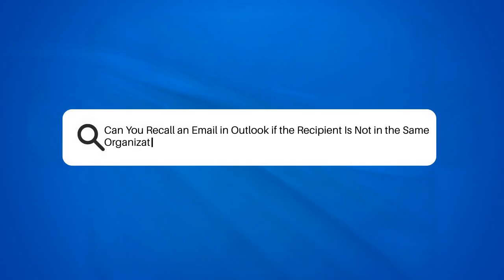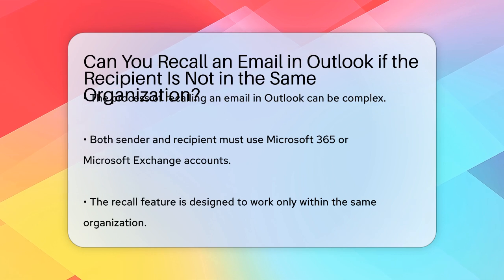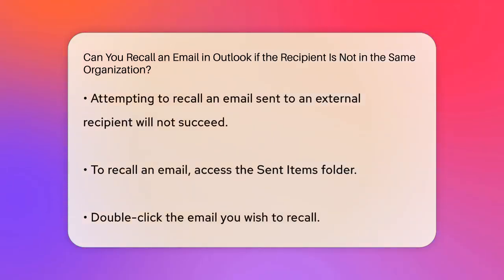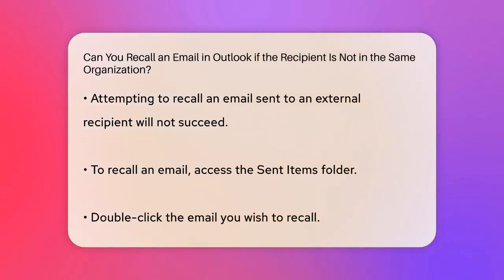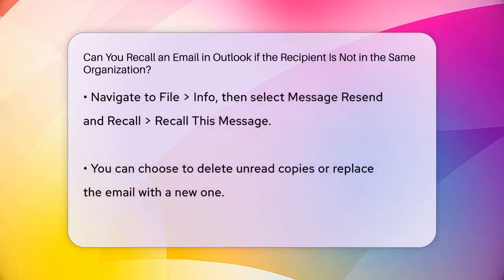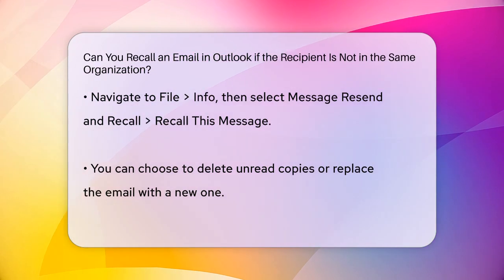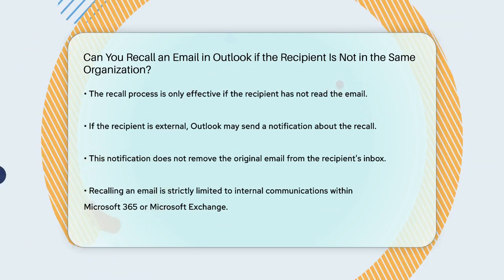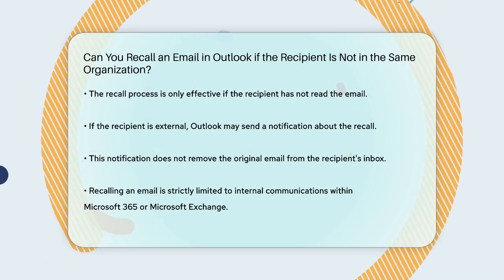Can You Recall an Email in Outlook if the Recipient Is Not in the Same Organization?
Can You Recall an Email in Outlook if the Recipient Is Not in the Same Organization? Have you ever faced the dilemma of needing to recall an email after sending it? In this informative video, we'll guide you through the process of recalling an email in Outlook and clarify the essential conditions for it to work. We will cover what you need to know about the recall feature, including the requirements for both sender and recipient. Understanding the limitations of this feature is vital, especially when dealing with external recipients.

We'll walk you through the steps to initiate a recall, from accessing your Sent Items folder to selecting the right options for your message. You’ll learn about the potential outcomes of this action and what to expect if the recipient is outside your organization. This video is designed to equip you with the knowledge to handle email recalls effectively, ensuring you are prepared for any situations that may arise in your email communications.

Whether you're a professional navigating corporate emails or an individual looking to manage your correspondence better, this video provides essential information on Outlook's recall feature.